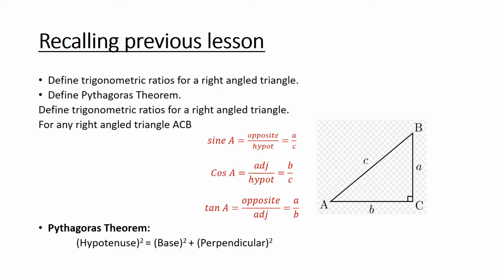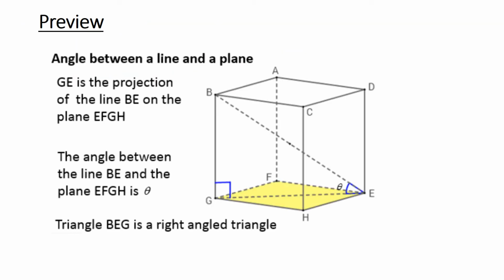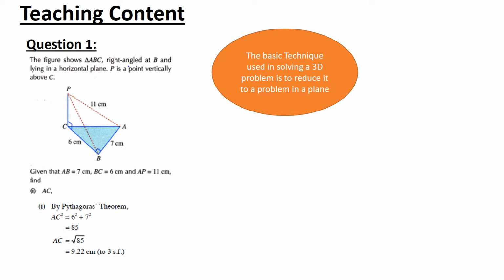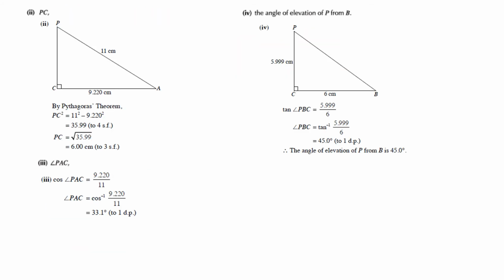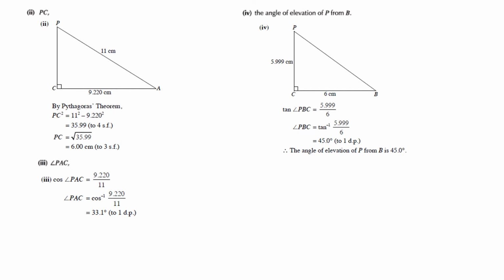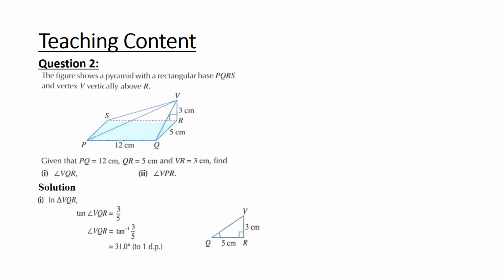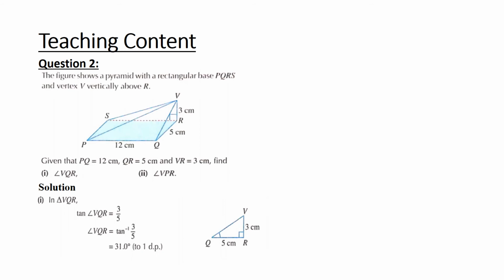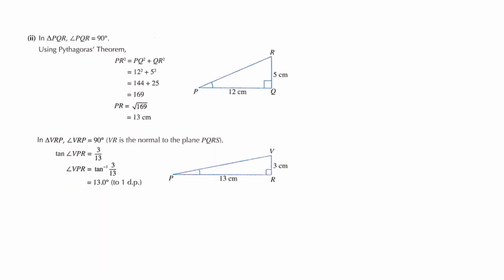Week 5 04 May to 08 May 2020 Class C2 Math Lesson